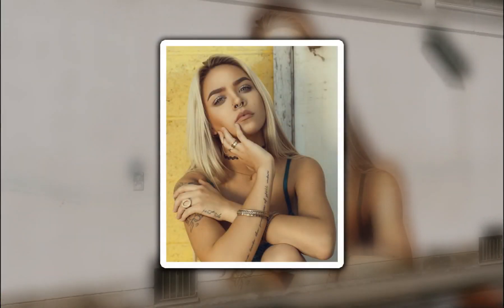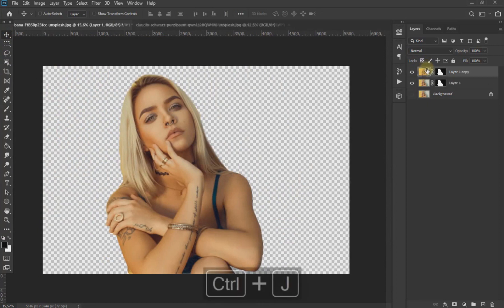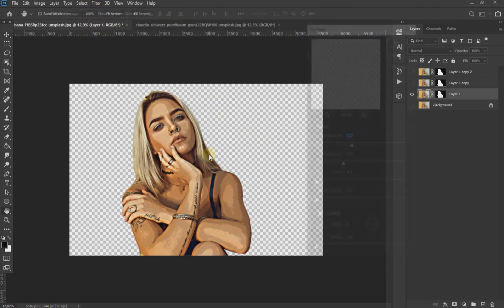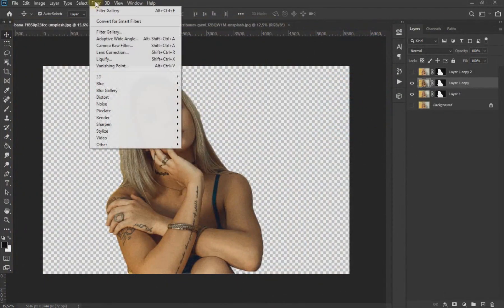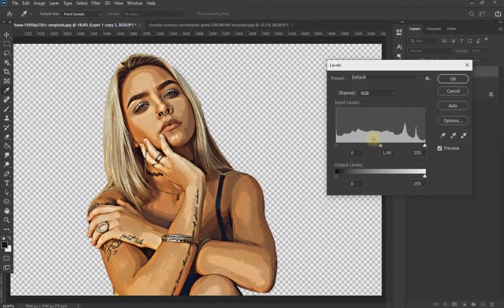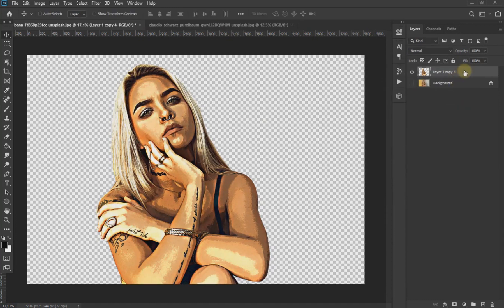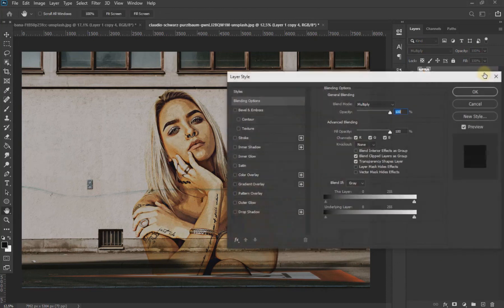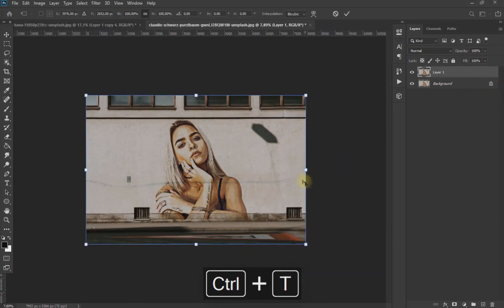How to Create a Graffiti Effect in Adobe Photoshop 2020